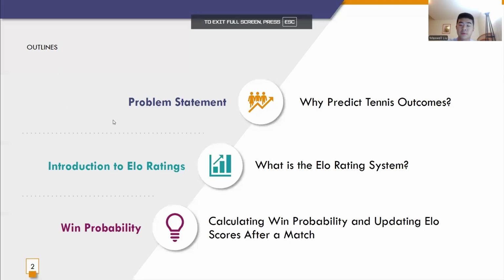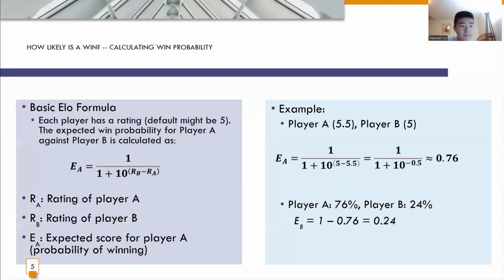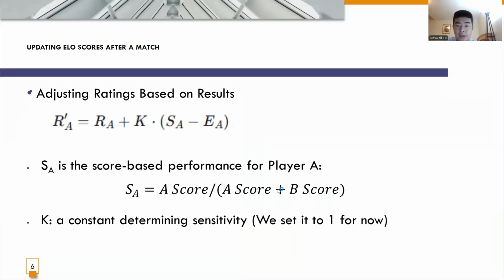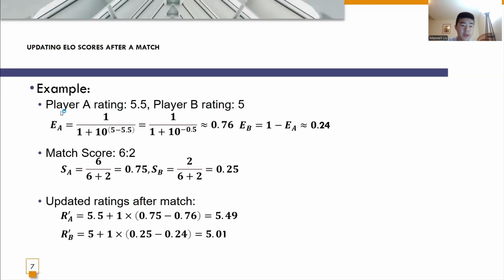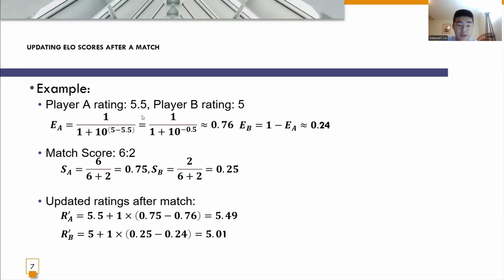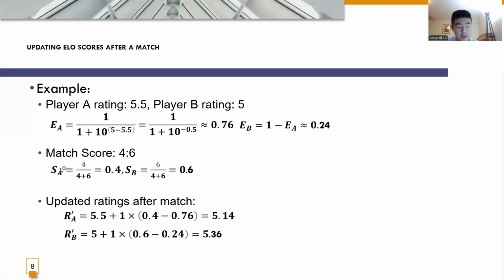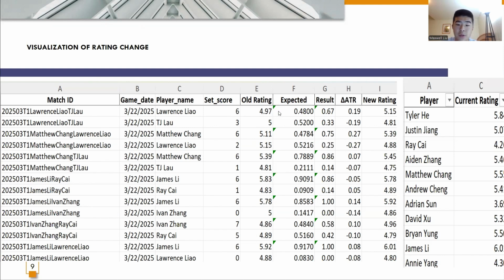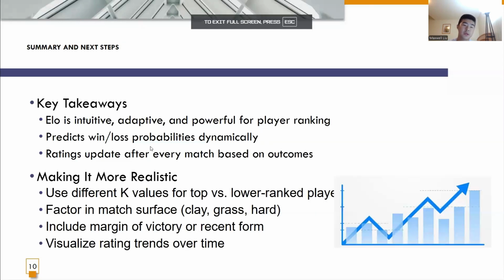ELO Model for ATR Ranking System